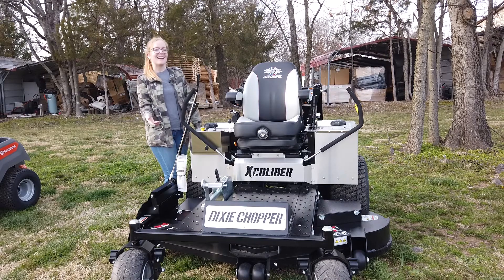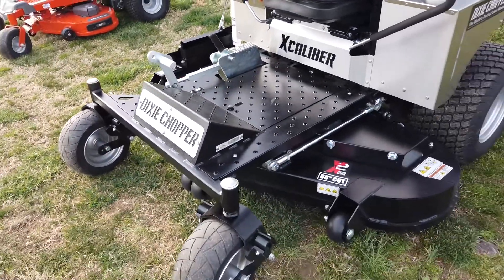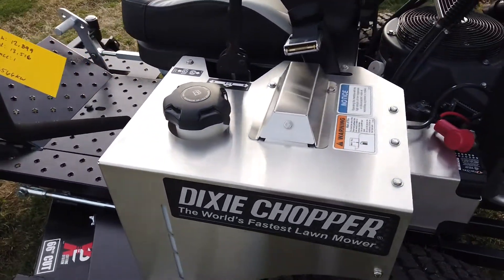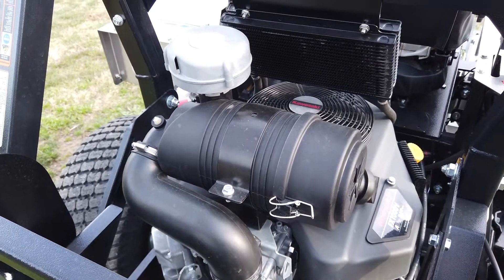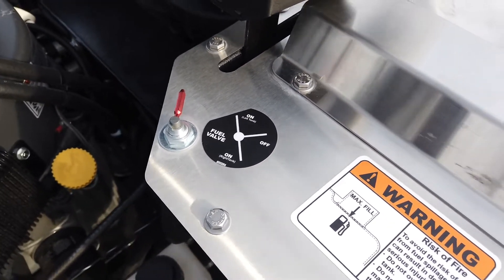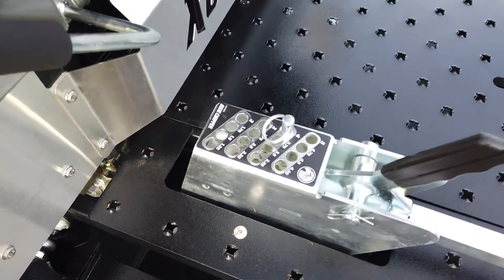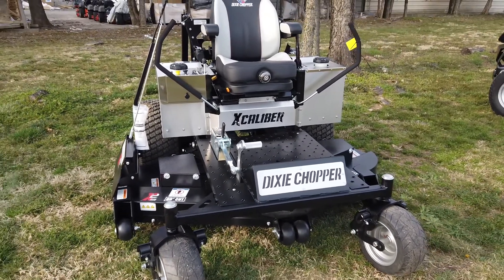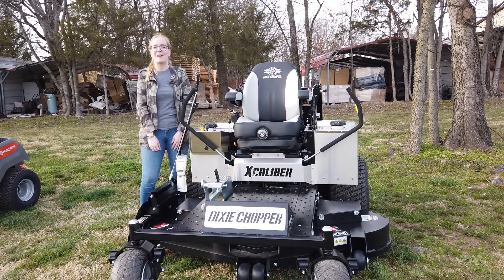Overview of Dixie Chopper's 3566KW XCaliber 35HP Zero Turn Mower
Dixie Chopper 3566KW XCaliber 66" Zero Turn Industrial Lawn Mower

- 12-gallon fuel tank that eliminates frequent fill-ups
- 66" X2 Wind Tunnel cutting deck
- High-back suspension seat with recline, lumbar, and padded armrests make for the most comfortable ride
- Hydro-Gear 21cc pumps
- Parker DG335 wheel motors
- Heavy-duty spindles and cooling fans
- 3 Year Limited Warranty

Hours
Sunday: closed

Nashville Location
3533 Murfreesboro Pike